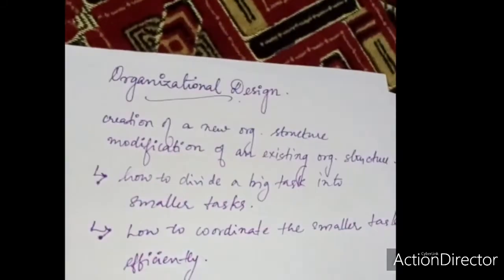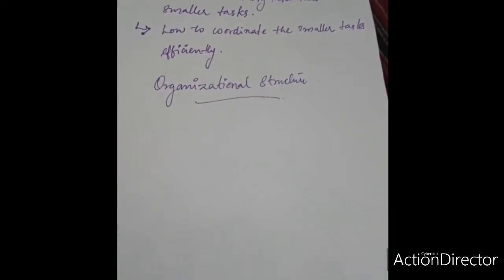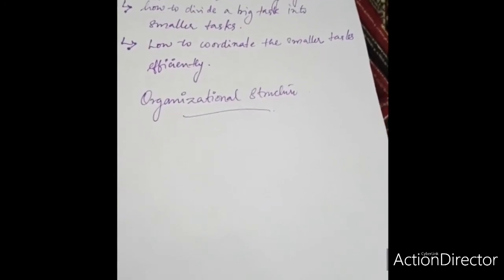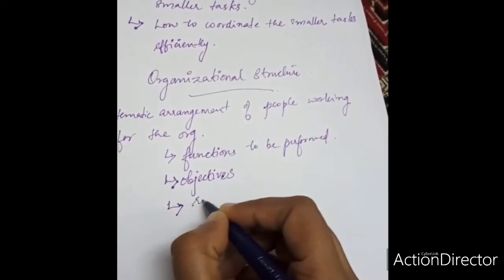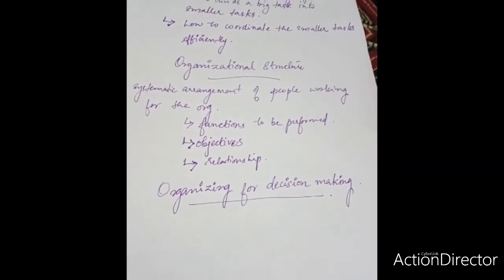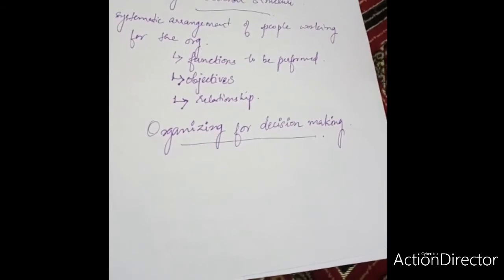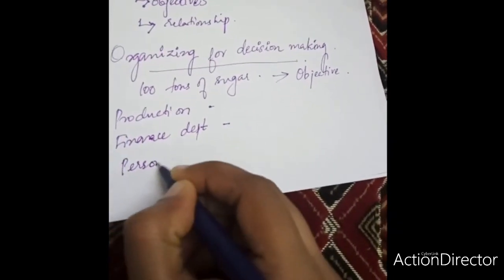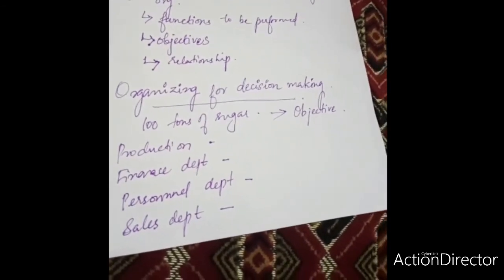POM MODULE 4 PART 9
Organizational design and structure